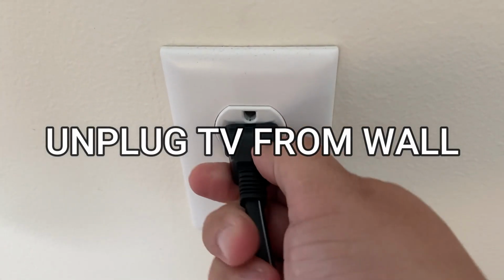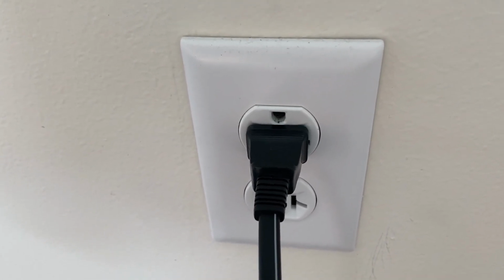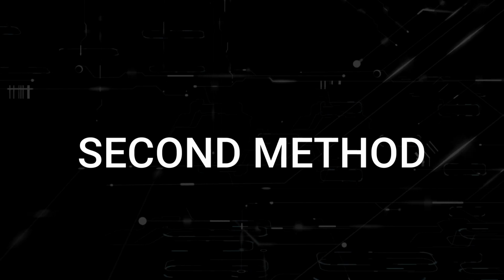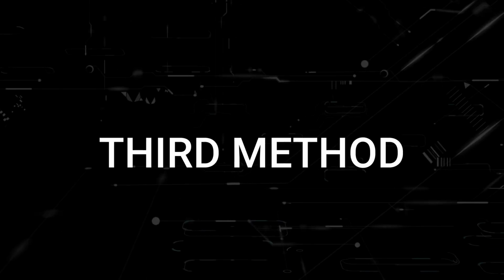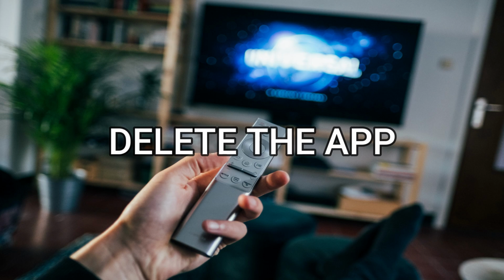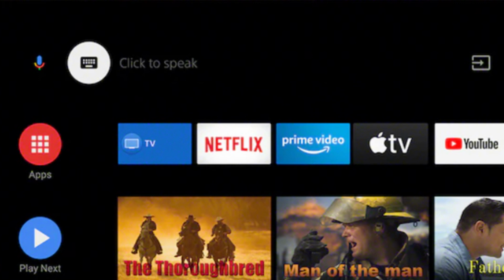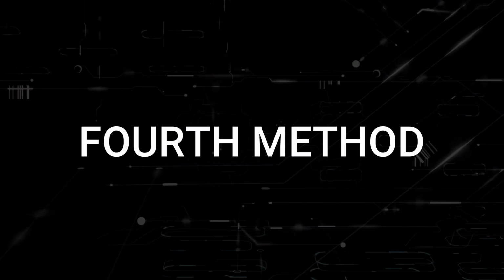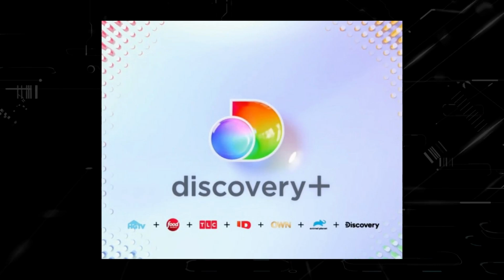How to Fix Discovery Plus on a Vizio TV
Here are a few different ways of how to fix Discovery + on a Vizio TV.